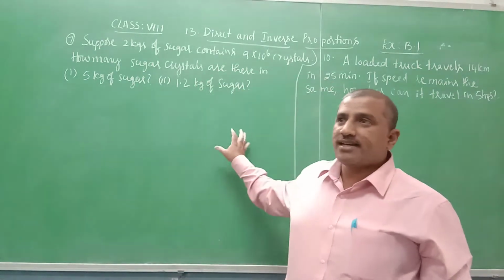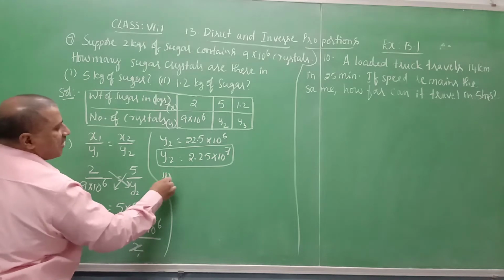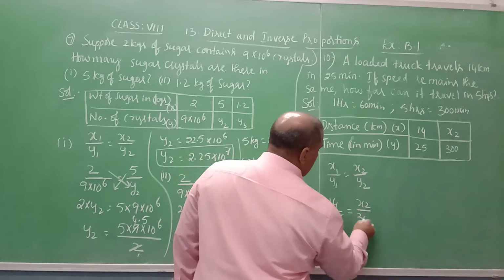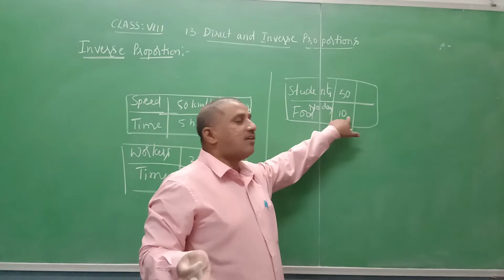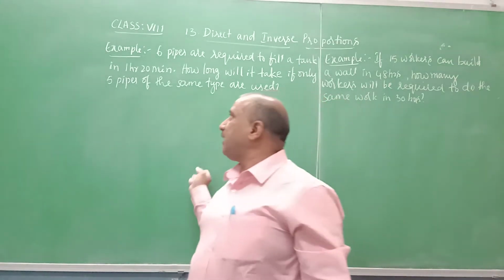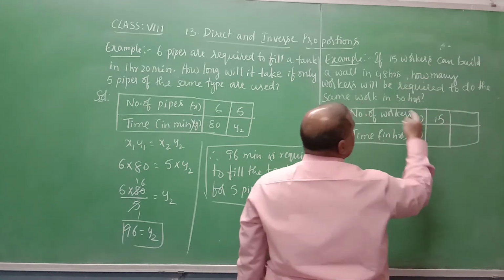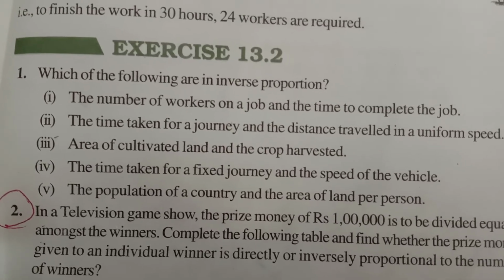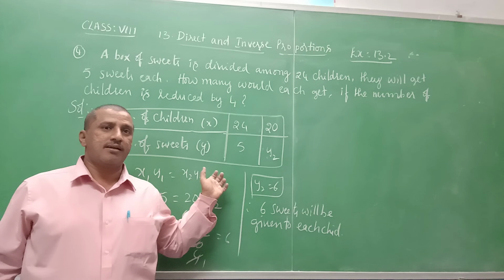Class 8 Maths Ch 13 Direct and Inverse Proportions Part 2